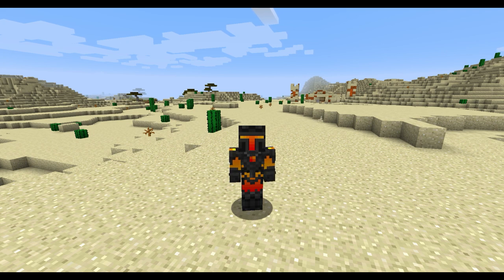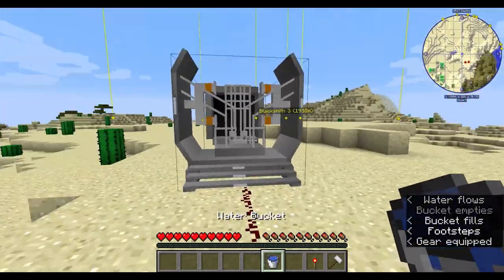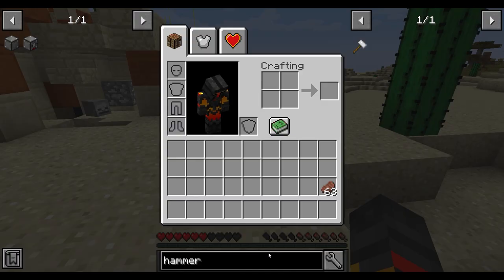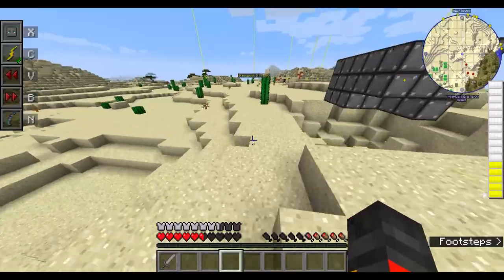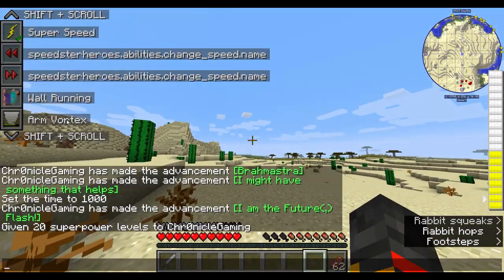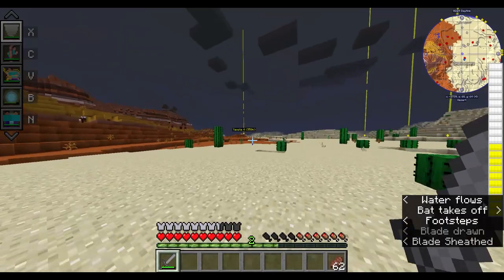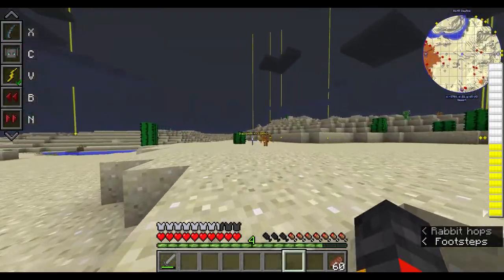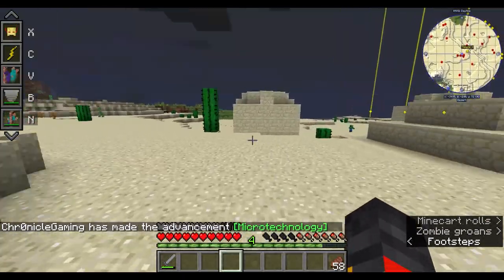How to get speedforce powers | SpeedsterHeroes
This is a tutorial showing you how to get speedster powers.
Sorry for the bad frames near the end of the video.

Speedster Heroes is a minecraft mod that adds a lot of speedsters from Marvel and DC.

⌚Timestamps ⌚
0:00 Intro
0:20 How to get powers with the particle accelerator.
6:25 How to get powers with the philosophers stone.
8:15 Showing how you use the powers.
20:59 Outro and Goodbye